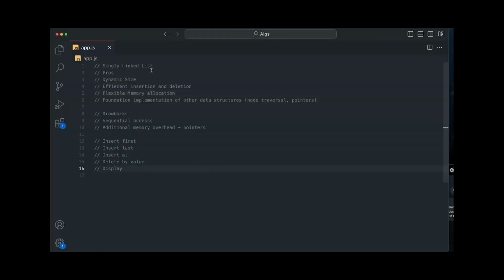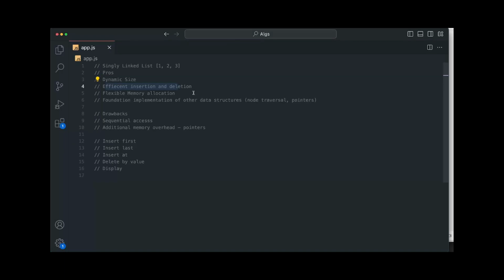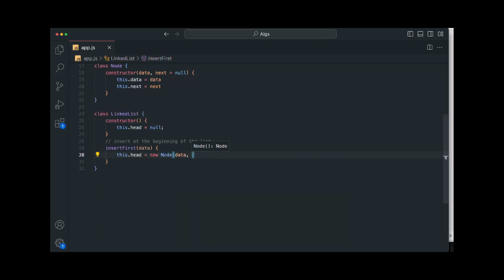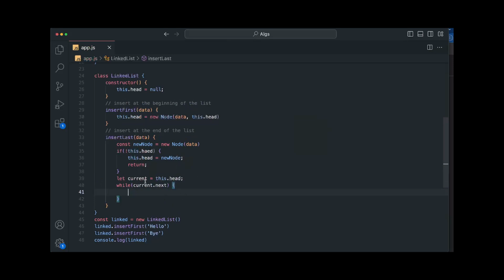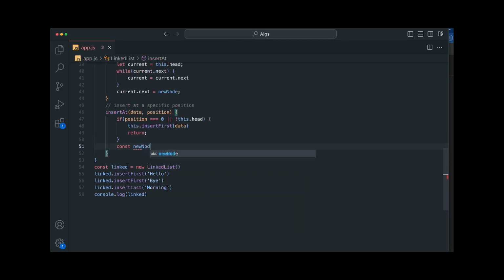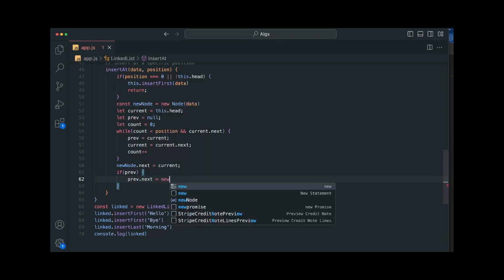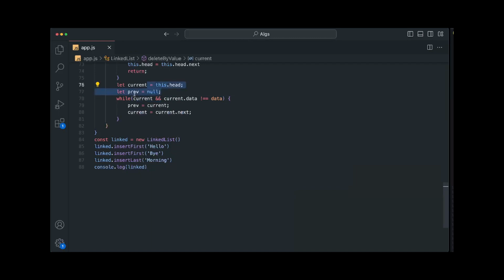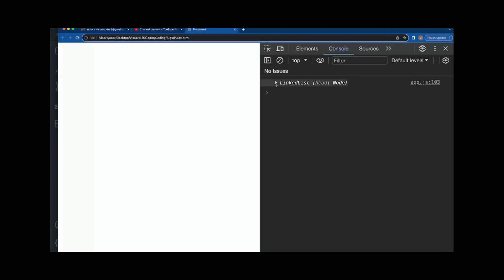Data Structure - Singly Linked List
In this video, a detailed description of how to create a singly linked list will be provided, including pointers and list traversal. A blueprint for a singly linked list is fundamental to creating other data structures.